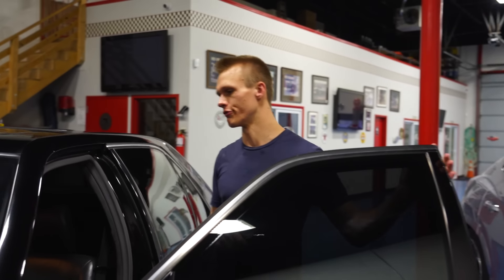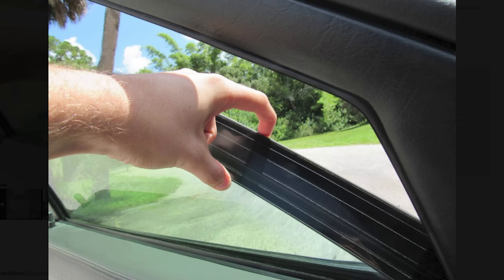WHY THE W140 S600 WAS THE GREATEST S CLASS EVER MADE! *V12 PAGANI ZONDA MERCEDES*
On this episode of Savage Garage, Jimbo gives us a walkaround of his 1997 Mercedes S600. AKA, the W140, or "The most Mercedes looking Mercedes." It's The S Class That Has the V12 Pagani Used creating the Zonda!

Jimbo has a deep love for these cars. They're big, boxy, opus, and they're proud of it. It was the last generation of Mercedes that had a VERY high build quality and was built to last. The generations following feel cheap comparatively in many ways.

Although hard to find with good service records, they're an incredible value for the money. They're also quite reliable, all things that you can't necessarily say about today's Mercedes Benz products.

New this car was well over $200,000. But unlike some cars with extremely high MSRPs, this one was worth it.

THE MCLAREN 720S IS BACK! (so we immediately took it on a supercar rally) & Why It Disappeared...

BEST COP MOMENTS OF GOLD RUSH RALLY 2019! Supercar Owners VS. Police, Cop vs Cop, Alex Choi, & MORE!

800HP FLAME-SPITTING FORD GT VS STREET SPEED 717’S INFAMOUS CORVETTE ZR1! (RIP Mike's left ear lol)

On this channel you'll see many familiar faces (some of which are in this video) from the automotive youtube space and industry. People like Brooks from DragTimes, shmee150, the stradman, tj hunt, Houston from Royalty Exotic Cars, Mike or Street Speed 717, Edmond Mondi, and many more!

Make sure to hit the POST NOTIFICATIONS so you see when we upload!